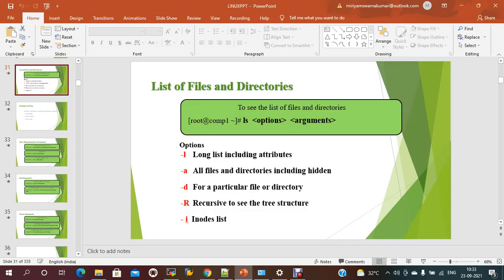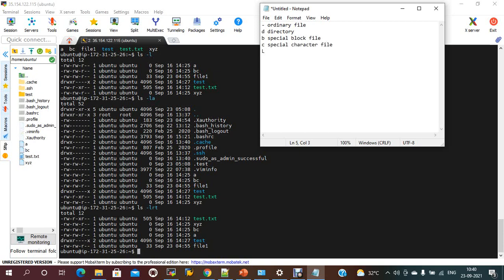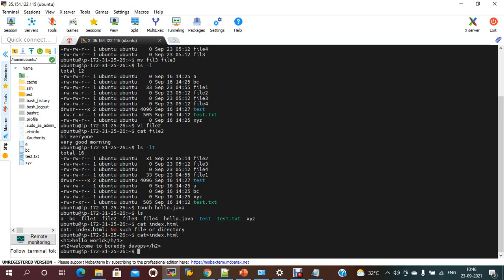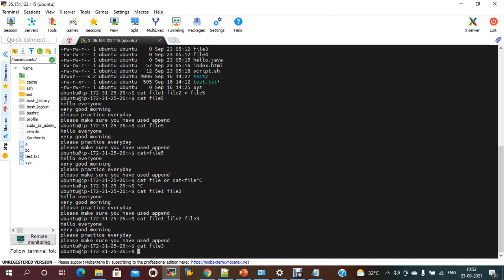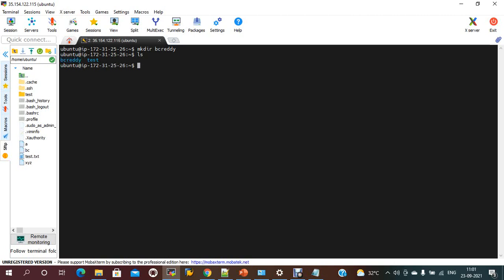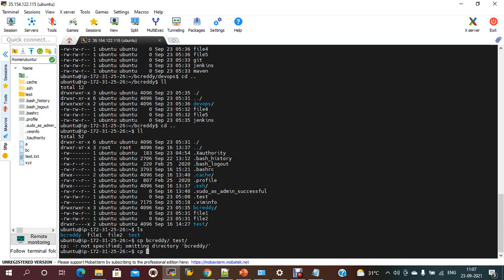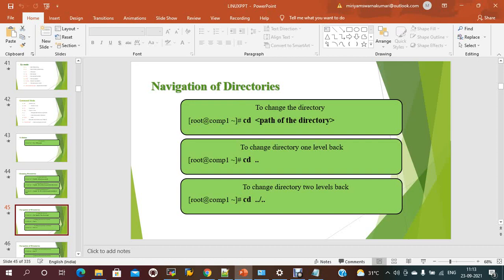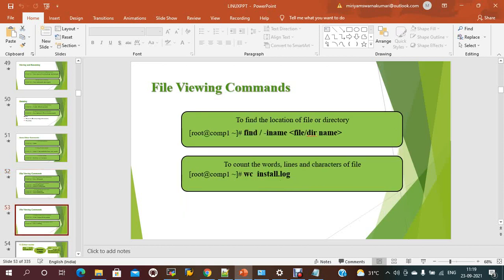Linux Commands||How to Create Files and Directories||ls||touch||cat||vi||mv||rm||wc||cd||cp||mkdir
In this video will discussed about the how to create files and directories and how to see the files and how to delete the files and rename  and how to switch the directory and how copy the files .
- ordinary file
d directory
b special block file
c special character file
L symbolic link

cat greeter than symbol filename
ctlr+d
touch filename
cat filename
vi filename
rm filename
rm -i filename
rm *
mkdir directoryname
cd
cd .
cd ..
rm  -r direc
rmdir directoryname
cp file1 file2
cp -i file1 file2
mv oldfile newfile
cmp file1 file2 to compare 2 files
wc -lwc filename //word count
ls -lrta